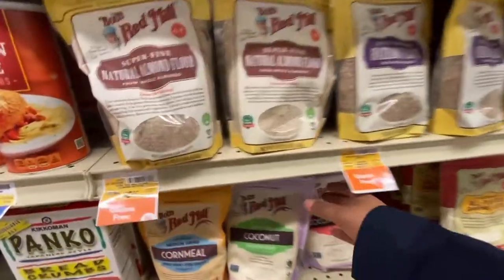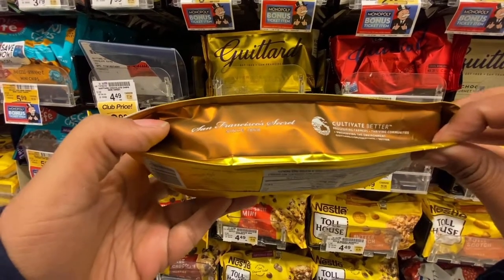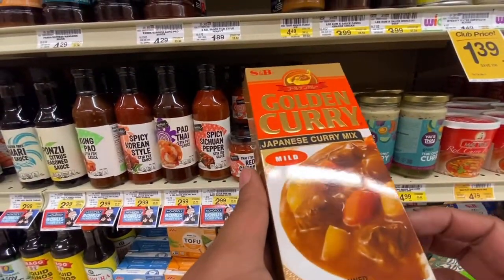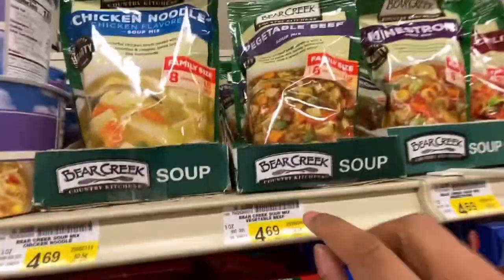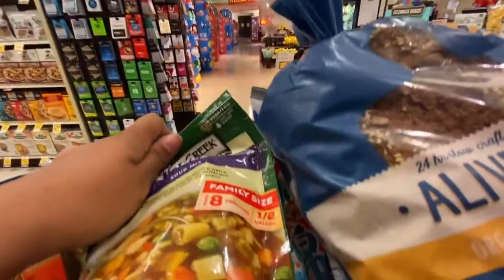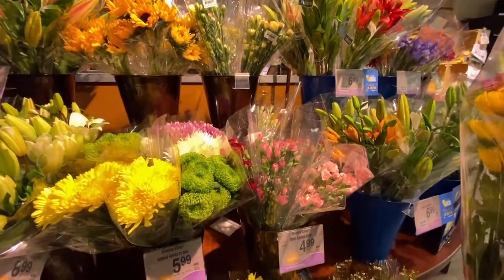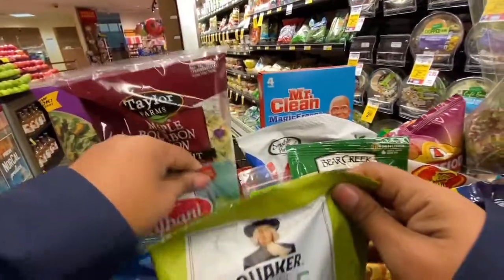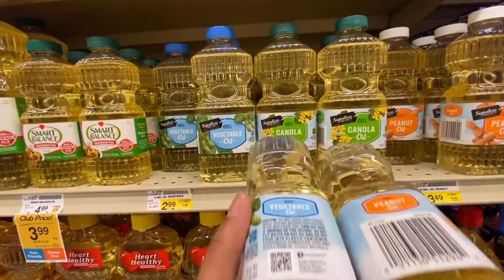ASMR Shop with me | Soft Spoken in 2021 Vlog 5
🚨ANNOUNCEMENT 07/01/2021🚨

Hiiii! Come Shop with me in this  asmr soft spoken-ish vlog. You should be able to watch it with and without headphones.

I hope you enjoy this video and if you do give it thumbs up so it can be shared with more people.

Sign up for Sezzle with my link and we’ll each get $5 in Sezzle Spend

APPS I USE EVERY GROCERY TRIP TO SAVE MONEY IN 2021

💰SAFEWAY REWARDS CARD : Sign up for your local Grocery store rewards card and save tones of money and free food!!!

Gear I used to film/edit this video (links below) :

💻Macbook Air

📱iPhone 11 PRO

🎥Chest Hardness

 🚨TIME STAMPS🚨

00:00  Flour bags for Baking  (ex: almond, coconut, cornmeal, etc)
02:37 Sugar (ex: Cubed sugar, diff types of brown sugar, etc)
04:09 Chocolate Chips
05:06 Oreo Cookies
06:33 Pasta
07:06 Adjusting my cart :)
07:31 Pasta Sauce
08:32 Japanese Style Curry
09:29 Rice
10:43 Furikake (rice seasoning)
12:24 Touching items in my cart :)
12:52 Bag of Vegetable Soup
13:06 Instant Cup of Noodles
13:54 Touching items in  my cart :)
14:39 Potato Chips 1
15:59 Cheez ITs
16:36 Sliced Bread
17:04 Touching items in  my cart :)
17:40 Flower Section
20:48 Produce Department
24:18 Pre-made Salad Bags
24:55 Touching items in my cart :)
25:47 Yakisoba (FROZEN SECTION)
26:39 Beach Toys
27:12 Balls for Toddlers (different textures)
28:16 Baguettes
28:36 Potato Chips 2
29:41 Vegetable Oil
30:14 Touching items in my cart on my way to Self Check-Out

✨Have a request under 5 minutes I can include in my videos?

hands were washed and hand sanitizer was used all through out. Mask was worn.

FTC Legal Disclaimer - Some links found in the description box of these videos may be affiliate links, which means I will make a commission on sales you make through my link. This is at no extra cost to you to use my links/codes, it's just one more way to support me and my channel!